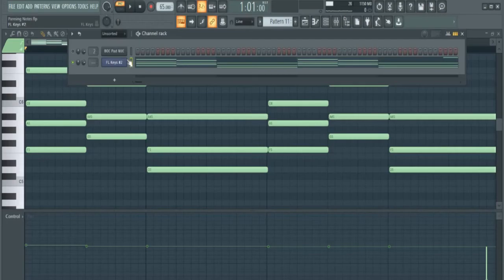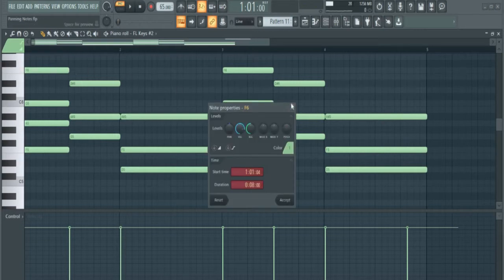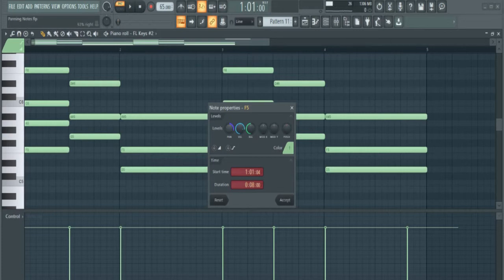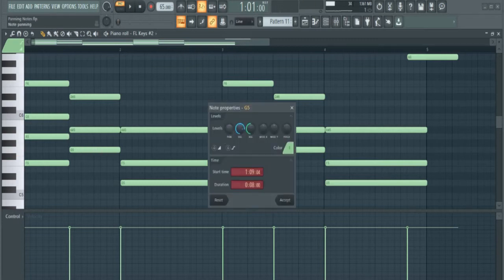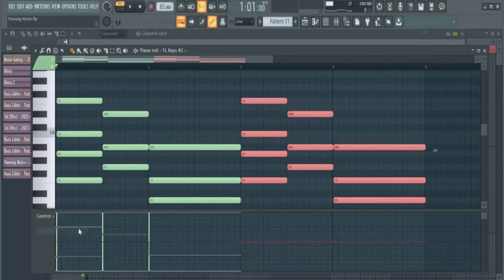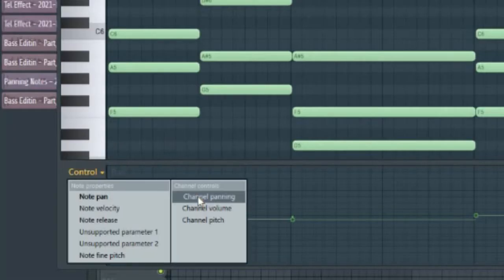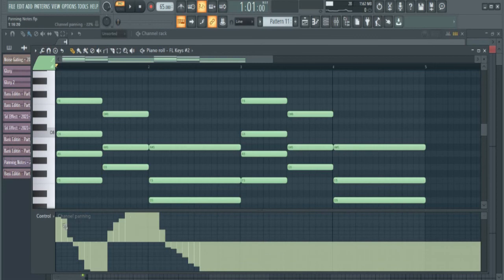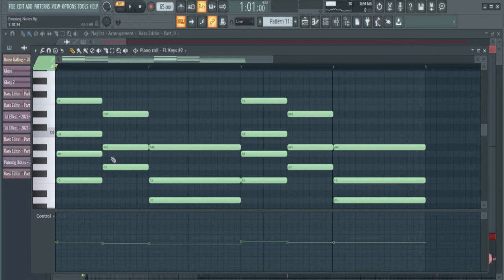FL Studio Tutorial - How To Pan Notes In The Piano Roll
This video shows how to pan notes in FL Studio's piano roll. If you have a chord of C, E and G for instance, you can pan the C left, the E right, and the G left. This makes the chord sound wide, all over the stereo space and makes you feel good.